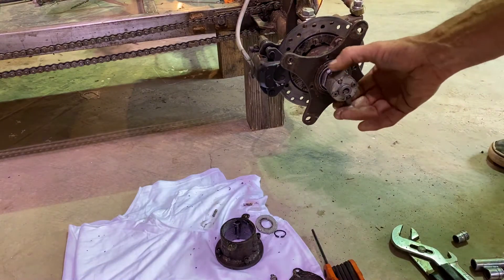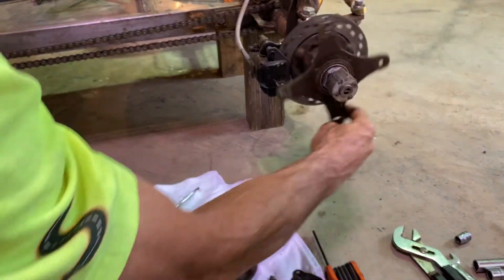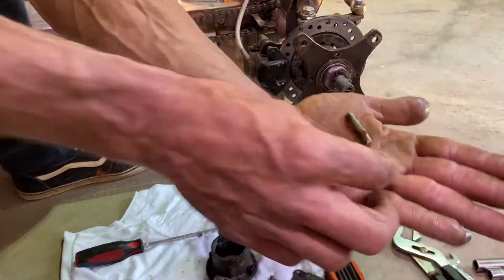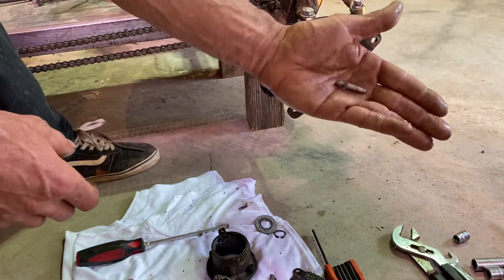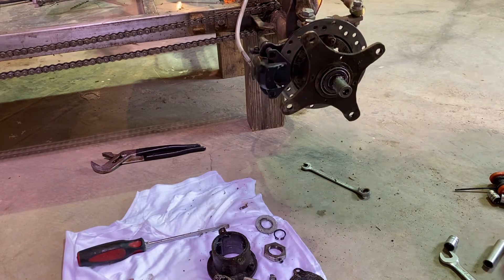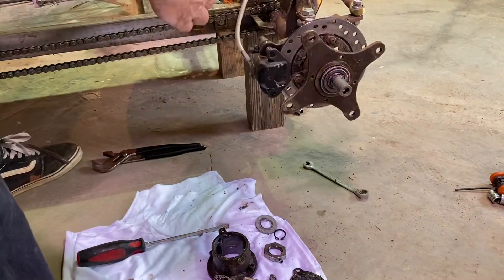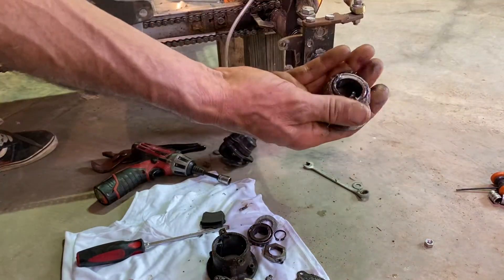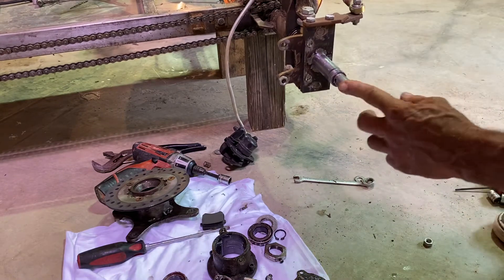4wd go kart front hub tear down (including homemade differential)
4wd go kart front hub tear down (including homemade differential)